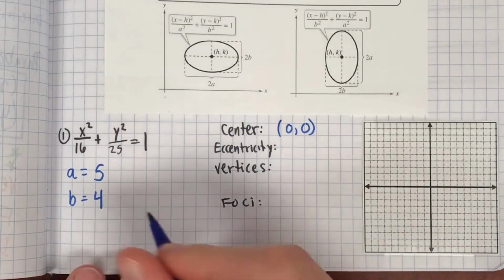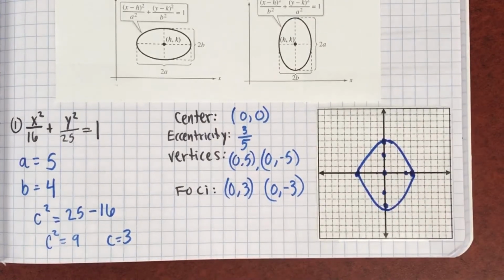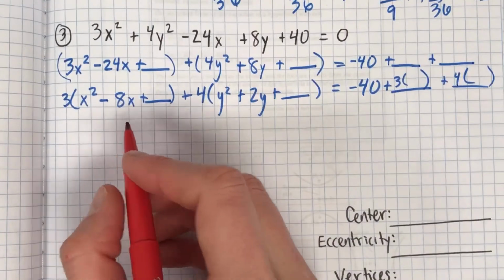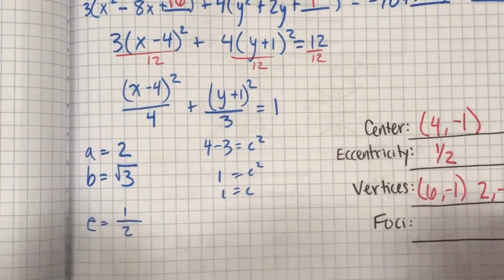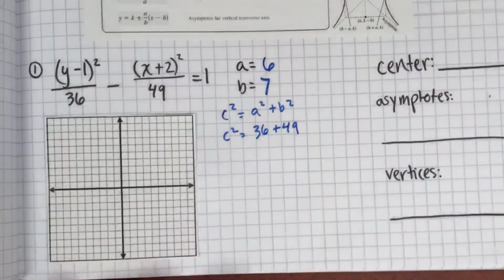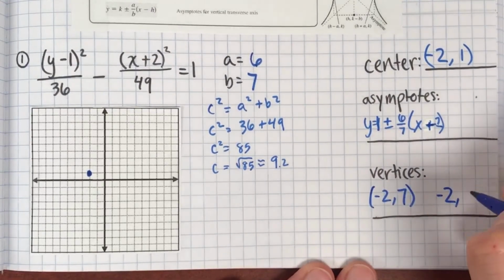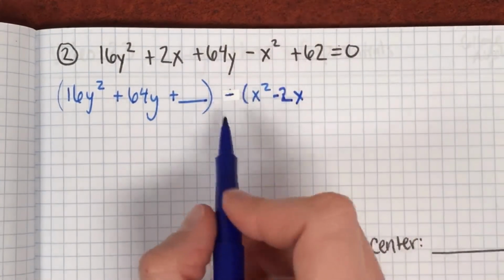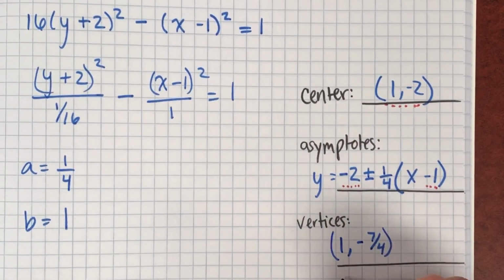Video 22 Conics: Ellipses and Hyperbolas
This instructional math video is to help guide College Algebra students through what a typical class would look like. This video introduces what a conic section is and covers ellipses and hyperbolas.